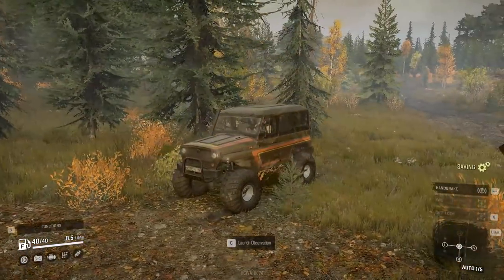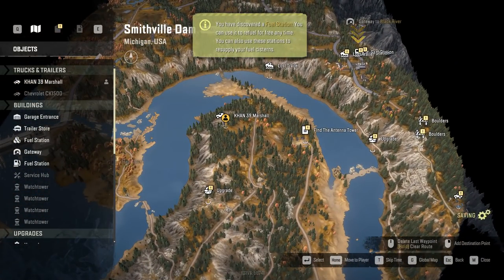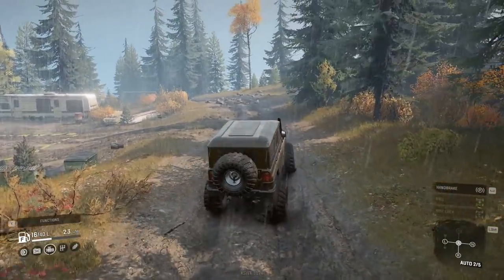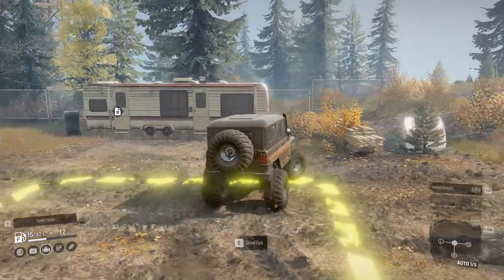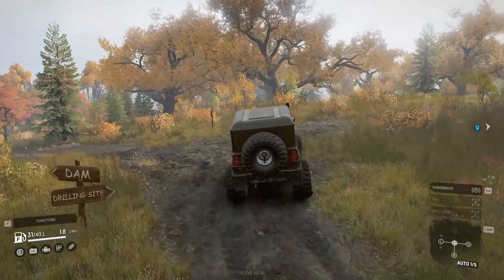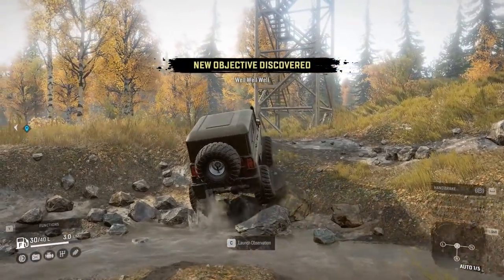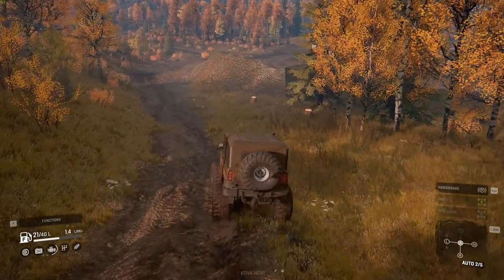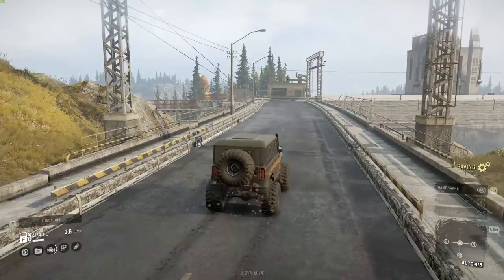SNOWRUNNER LEts explre Smithville Dam and unlock the towers